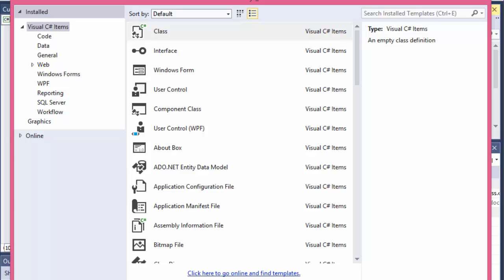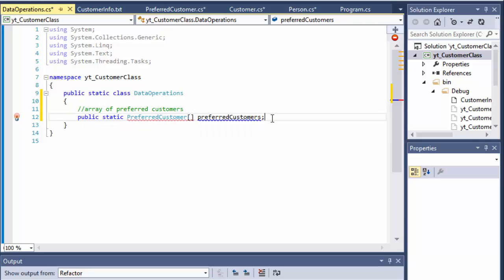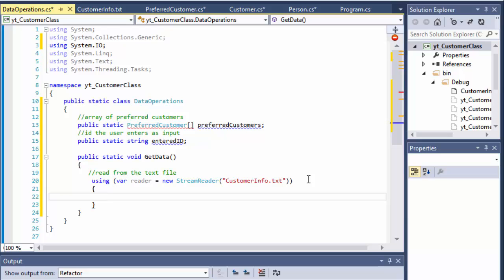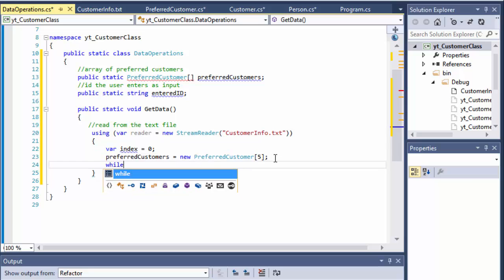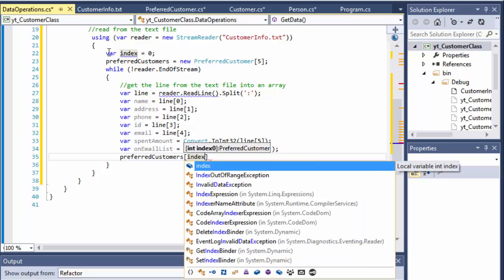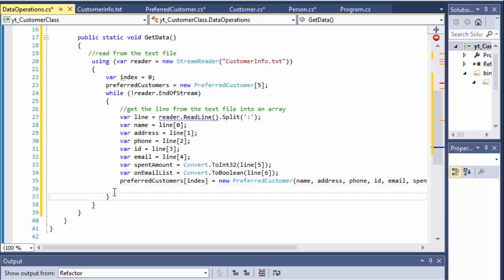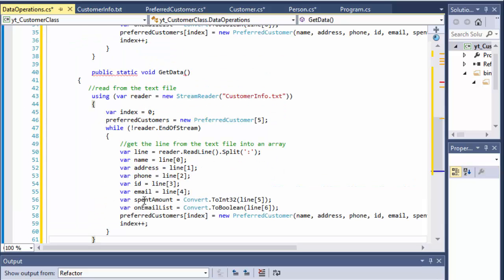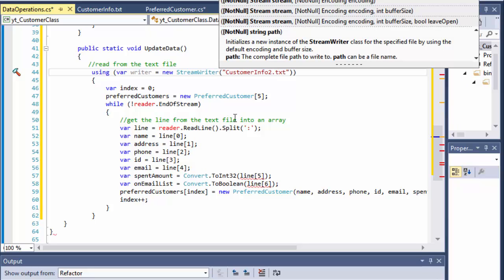C# Programming Challenge: Customer Classes Part 3 (inheritance, C# OOP, object arrays, Properties)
C# Programming Challenge: Customer Classes Part 3 (C# inheritance, C# OOP, C# arrays of objects, C# Properties)

With our class structure in place, we create a C# static class and code the logic for C# File Reading using C# StreamReader and C# File Writing using C# StreamWriter.

Design a class named Person with properties for holding a person’s name, address, and telephone number.

Design a class named Customer, which is derived from thePerson class. The Customer class should have the variables and properties for the customer number, customer, email, a spentAmount of the customer’s purchases, and a Boolean variable indicating whether the customer wishes to be on a mailing list. It also includes a function named calcAmount that calculates the spentAmount.

All retail store has a preferred customer plan where customers can earn discounts on all their purchases. The amount of a customer’s discount is determined by the amount of the customer’s cumulative purchases in the store as follows:

Design a class named PreferredCustomer, which is derived from the Customer class. The PreferredCustomer class should have a variable discountLevel, with a read-only property. It also includes a setDiscountLevel function that determines the discount level based on the purchases amount using switch statement and an override function, calcAmount, calculates the spentAmount with the current discount level.

Create a CustomerDemo class. In the main function, the program calls the getData function to read the data from the “CustomerInfo.txt” file and create a dynamic array of PreferredCustomer object.  Then, it prompts user to enter a customer number and displays a menu:
1. DisplayCustomer Information: display the specific customer information
2. Update SpentAmount: update the total amount with the correct discount level

After update the spent Amount, the program writes the updated information back to file.